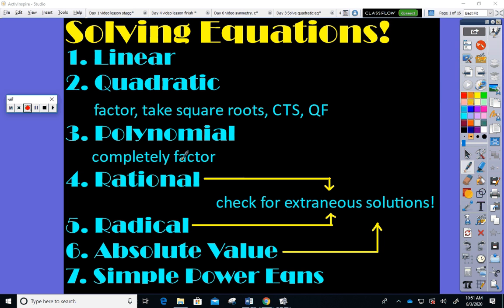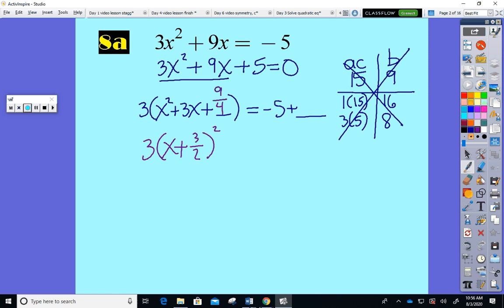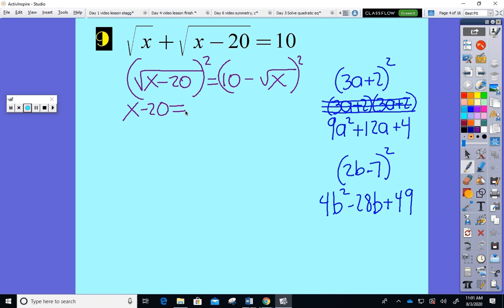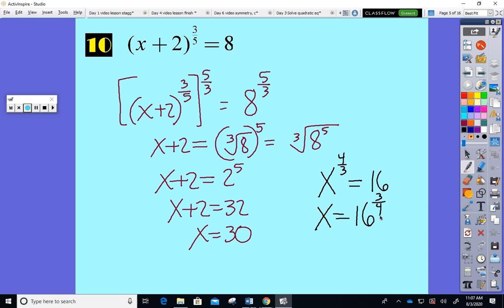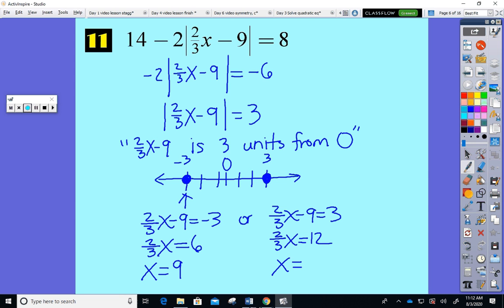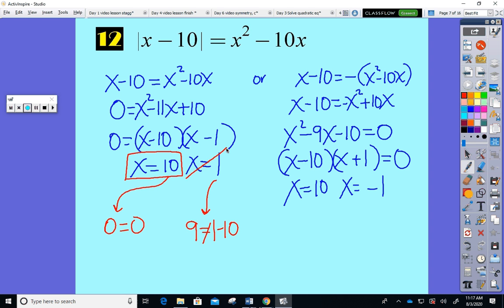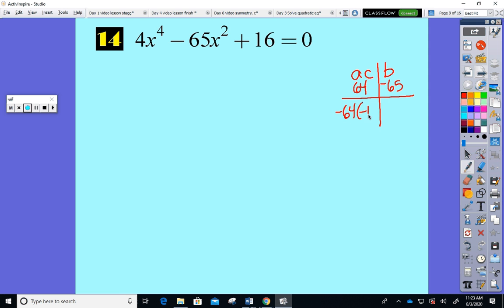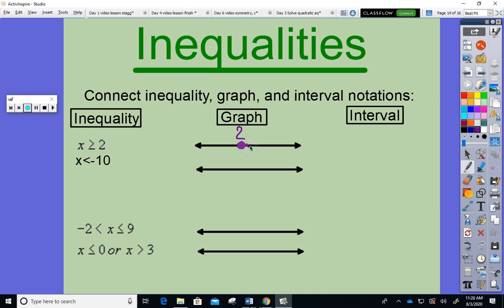Precalculus video for digital learners for A3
Maryville HS students who are digital watch this live lesson to keep up with their classmates.